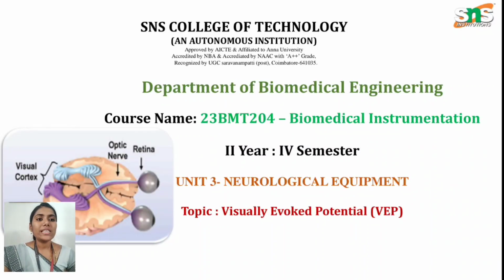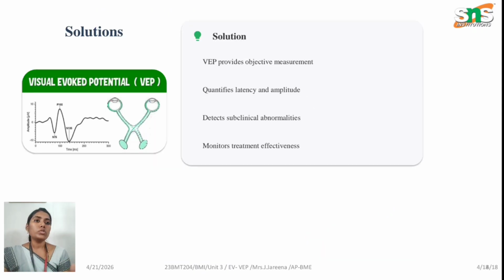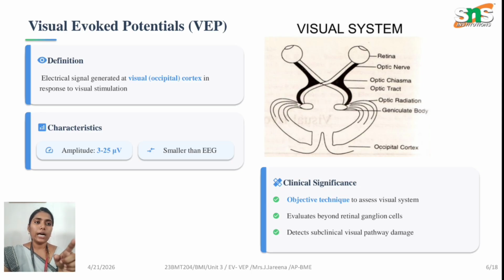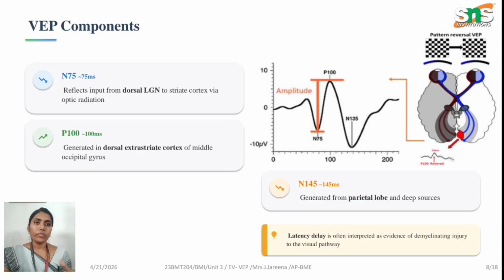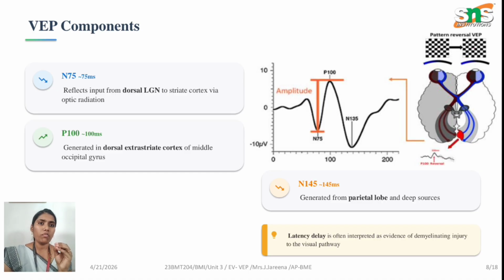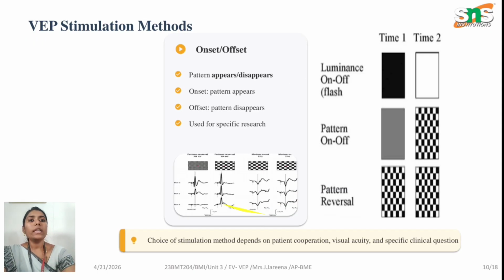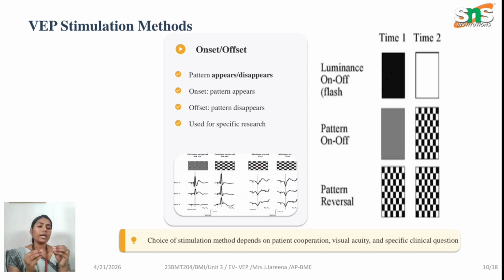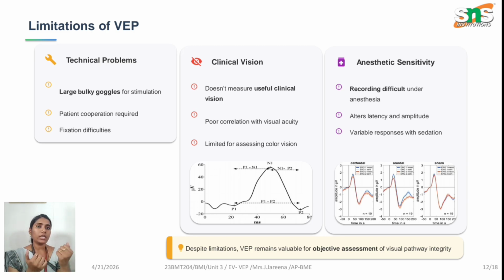Visually Evoked Potential (VEP) | Biomedical Instrumentation | SNS Institutions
This lecture explains the fundamentals of Visually Evoked Potentials (VEP), a key diagnostic tool used to assess the functional integrity of the visual pathway. It covers the working principle, types of VEP, and their clinical significance in detecting neurological disorders. Ideal for biomedical and healthcare students seeking clear conceptual understanding.